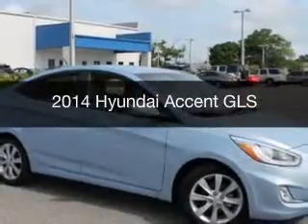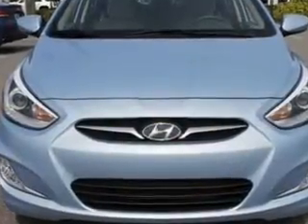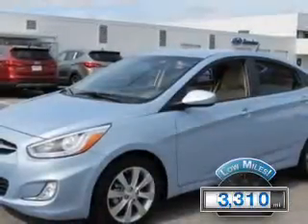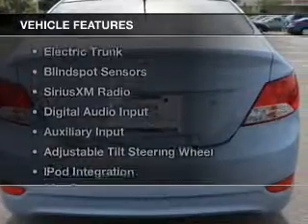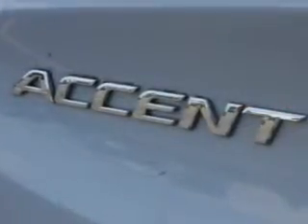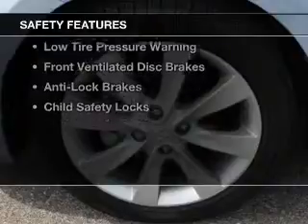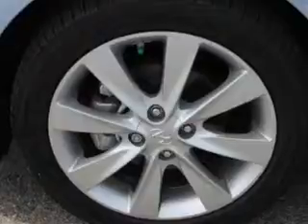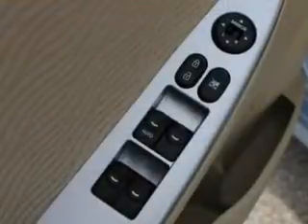2014 Hyundai Accent - St. Petersburg FL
Year: 2014
Make: Hyundai
Model: Accent
Trim: GLS
Engine: 1.6 liter inline 4 cylinder 16 valve
Transmission: 6-Speed Automatic
Color: Clearwater Blue Metallic
Mileage: 3310
Address:
5301 34th St N